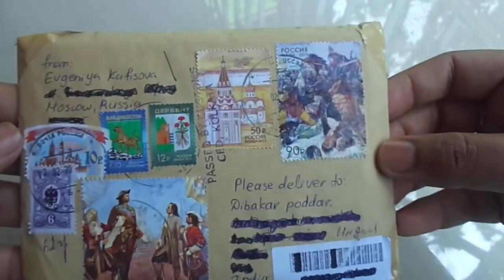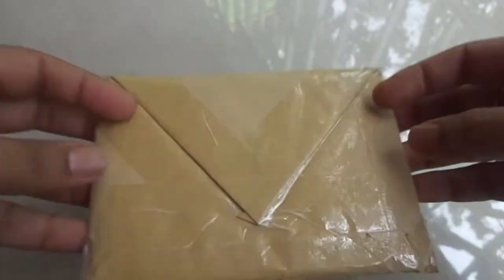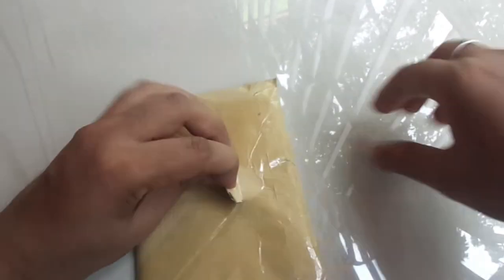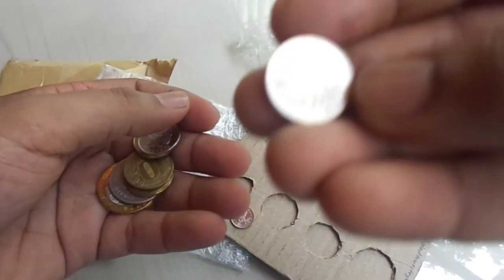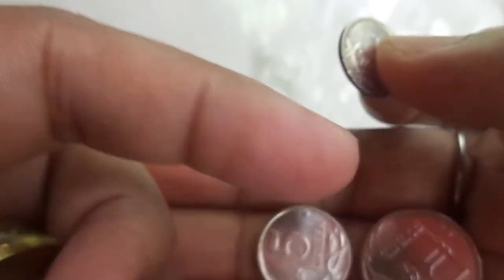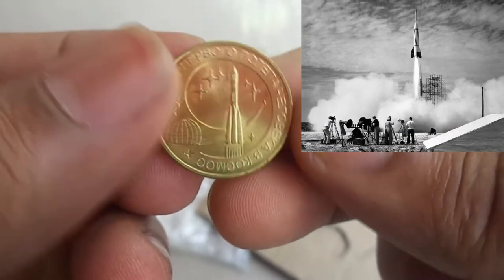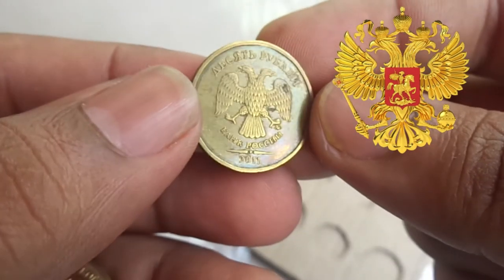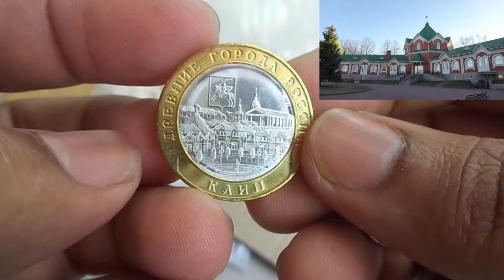Russian Envelope Unboxing || See What is Inside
This video is about unboxing of a Russian envelope. i got some Russian  coins. just check them out in the video.